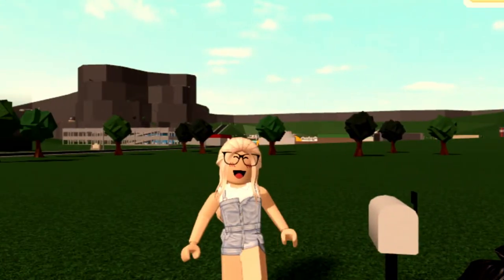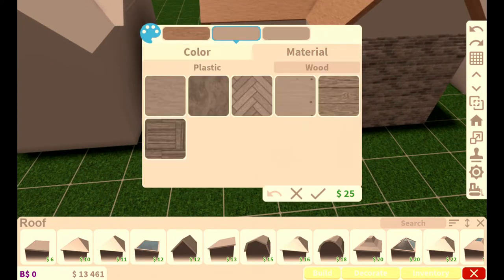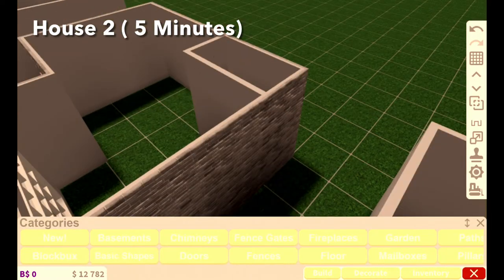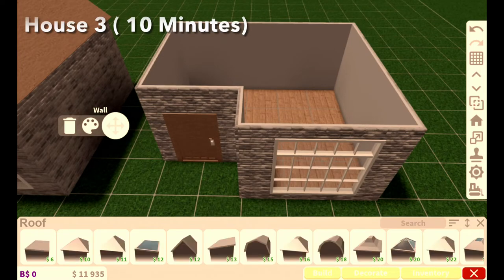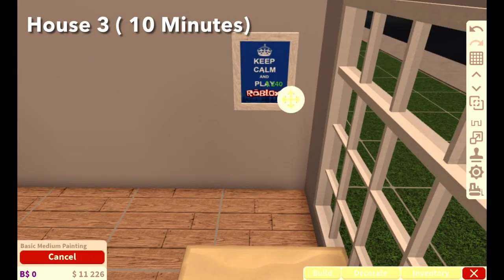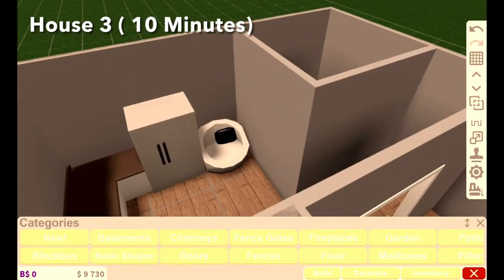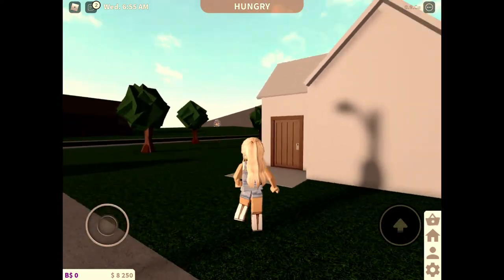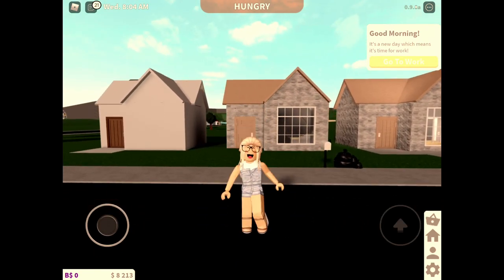1, 5, 10 minute build challenge in bloxburg! | Banana Gaming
I tried the 1,5,10 minute build challenge in bloxburg!
This is a longer video of mine but I hope you still enjoy it!